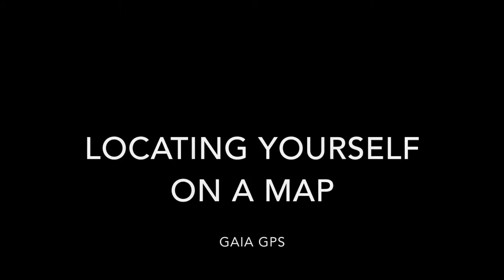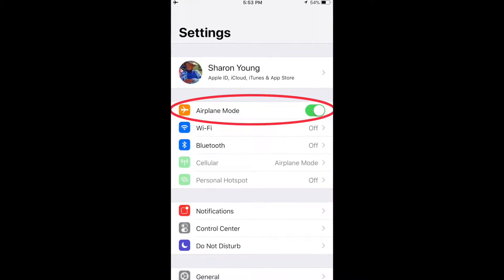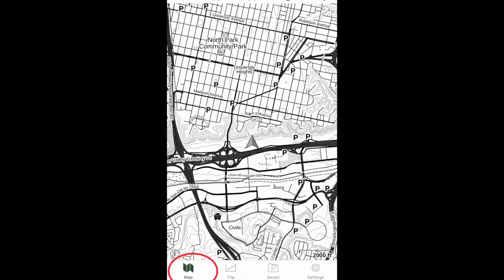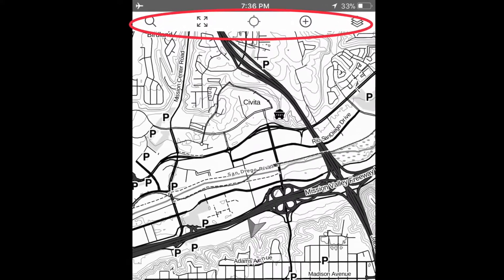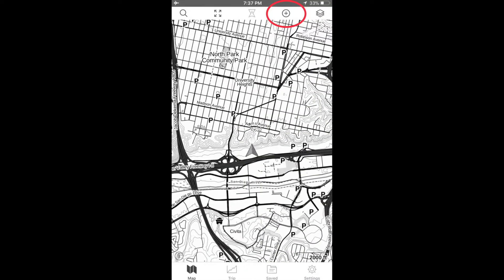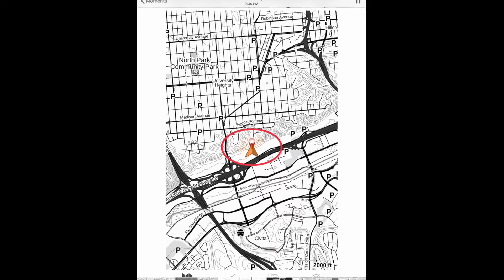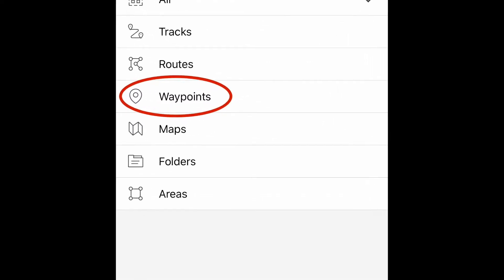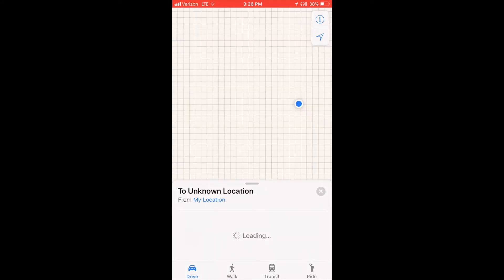1. GAIA GPS: Locating Yourself on a Map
This video shows how to locate yourself on the map, how to create a waypoint at your location and how to return to that waypoint.